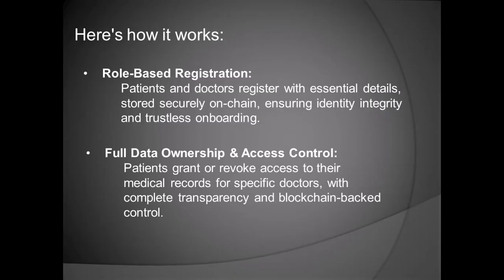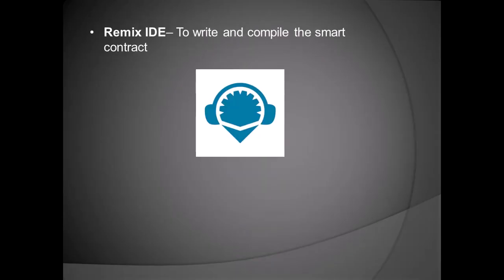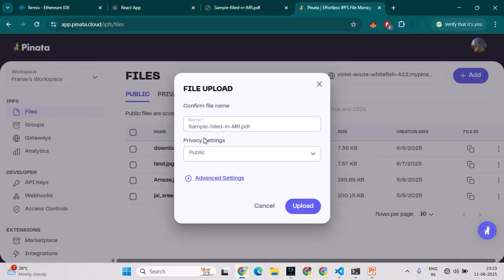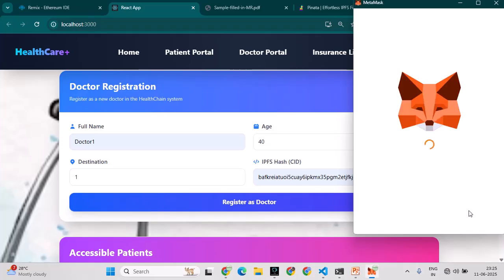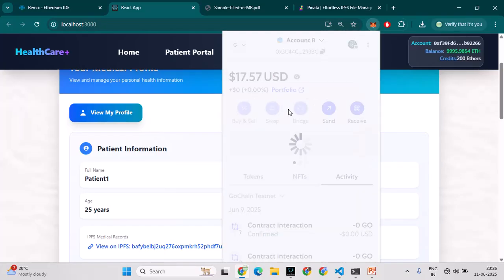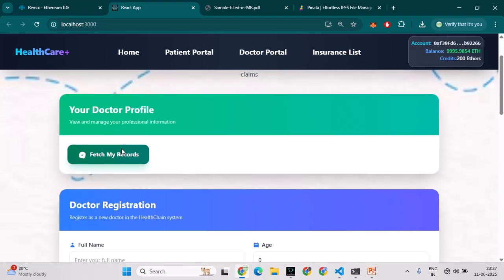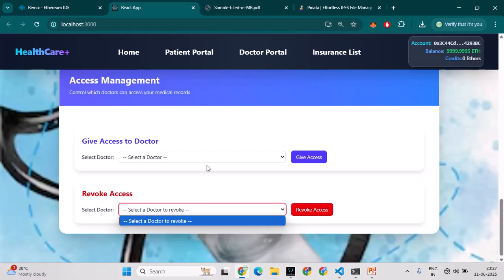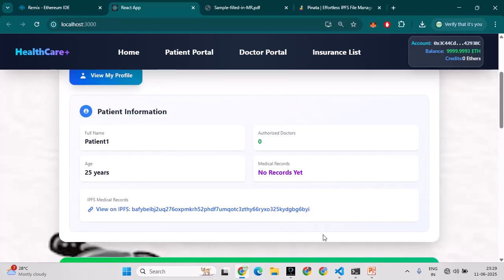Hospital Management System on Blockchain | Final Year Project 2025 | Decentralized Healthcare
🏥 Learn how to build a *Blockchain-based Hospital Management System* using Solidity and Ethereum! This is a perfect *Final Year Project (FYP)* idea for B.Tech and BE students in 2025.

- How to manage patients and doctors with smart contracts
- Secure medical record handling and privacy control
- Add diagnosis and treatment history on-chain
- Frontend demo for healthcare operations

📁 *Project Package Includes:*
- Complete source code
- PPT & Report
- Installation Guide

to download the full project.